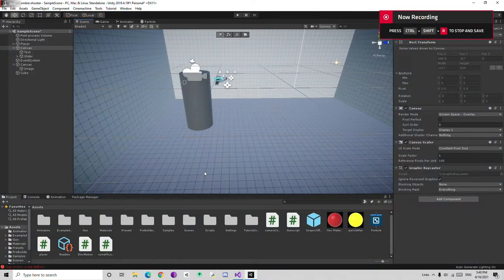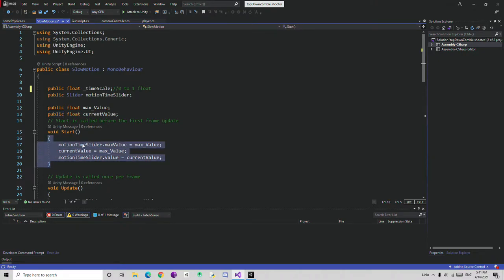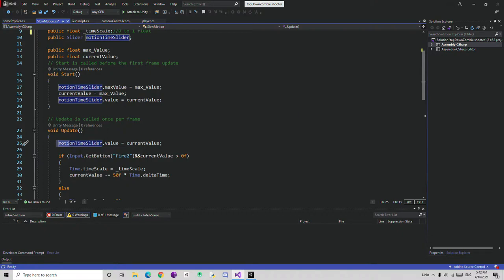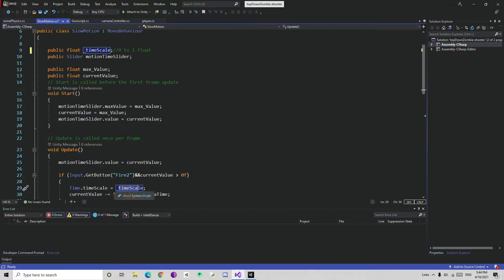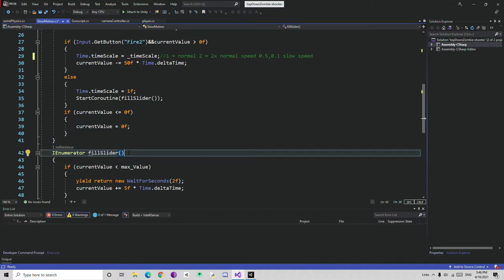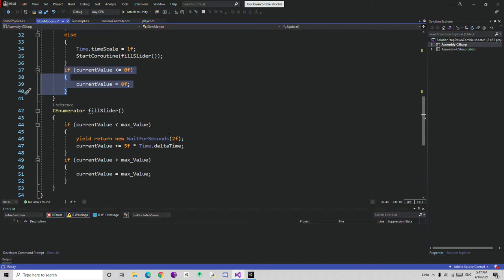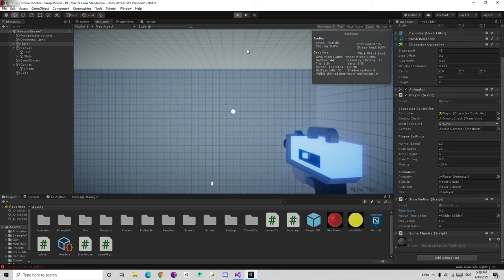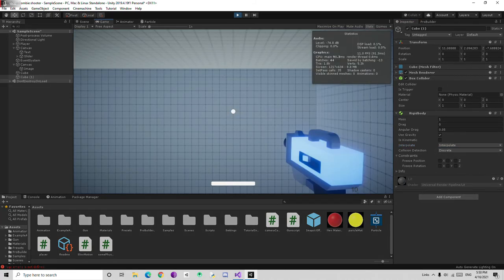SLOW MOTION IN UNITY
Hello Guys,  In this tutorial we implement slow-motion effect in unity!